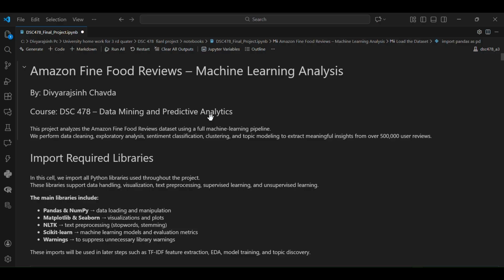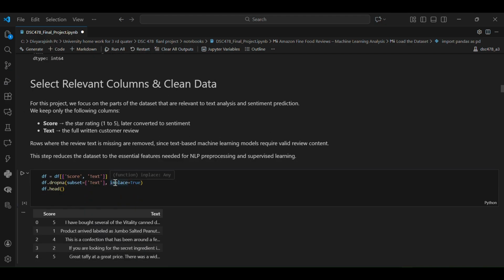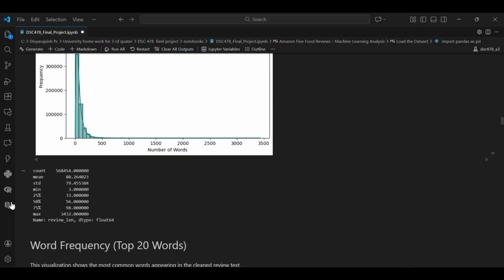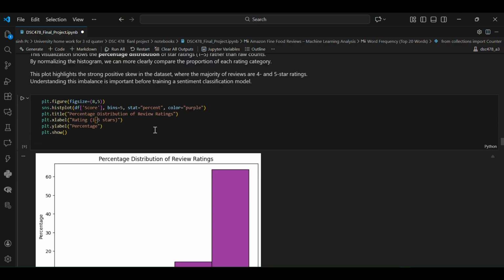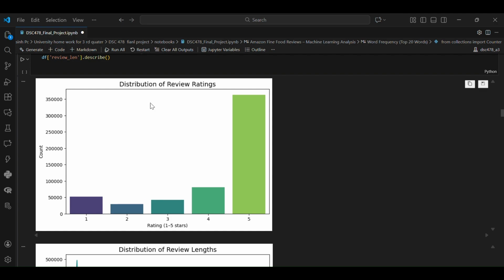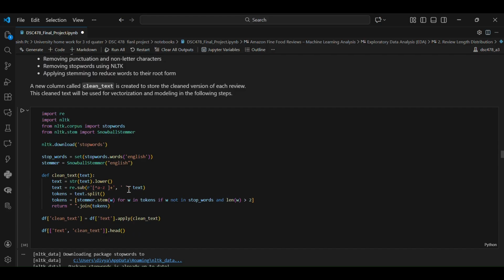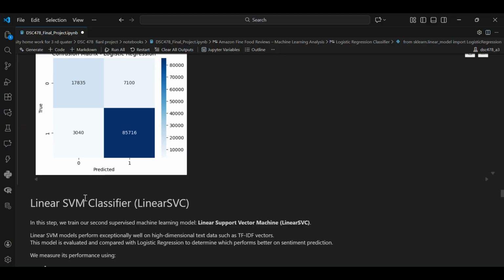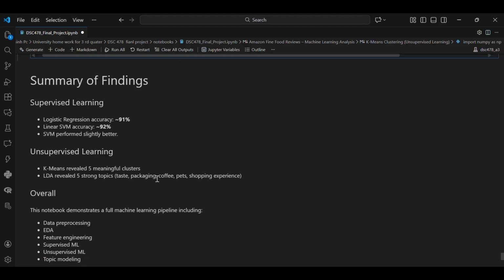Divyaraj final Project